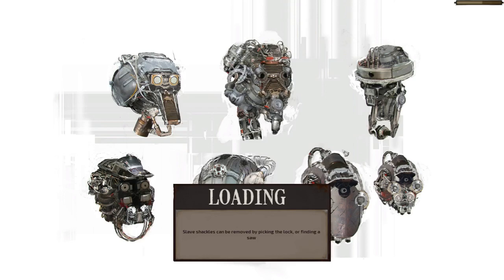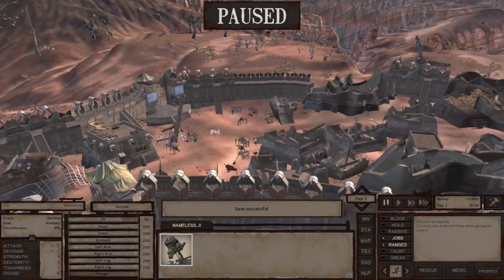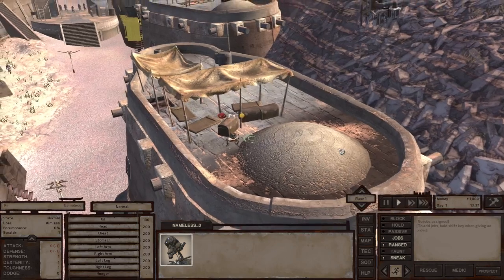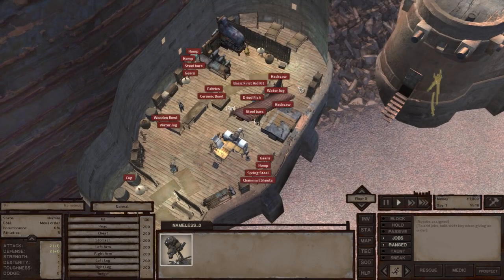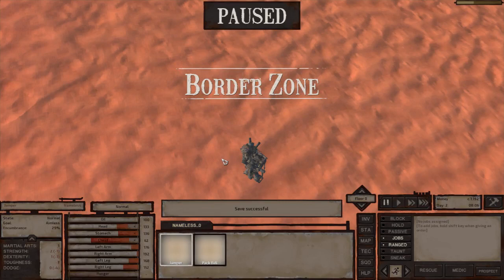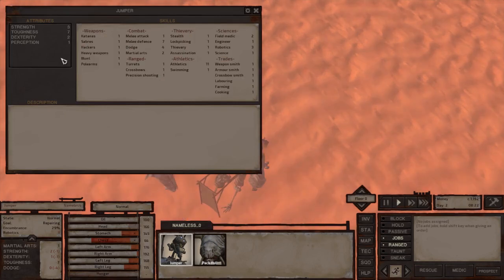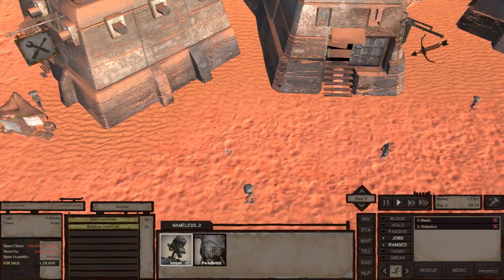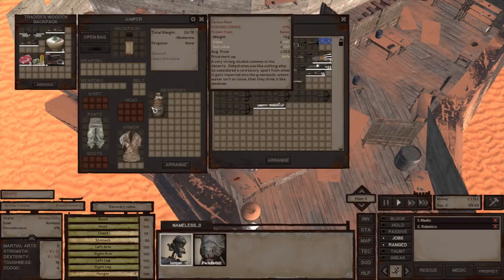SCARaw use kenshi mod testing as excuse to make people watch his gameplay again...